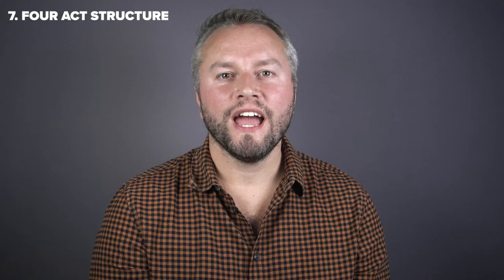DNA Dennis Kelly - Set Text - TEXT DETECTIVE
This video contains several ideas to help you explore DNA by Dennis Kelly as a Set Text. Searching for clues, breadcrumbs and evidence in the text to help bring the story and characters to life.

More Videos on DNA...

CHAPTERS
0:00 - Intro
0:23 - Cast List & Setting Info
0:53 - Part 1 - Scene 1
1:15 - Brian's First Line
1:34 - Adam's Name
1:57 - Phil's First Line
2:30 - Bonobos & Chimps
2:47 - 4 Act Structure
3:04 - Adam's Monologue